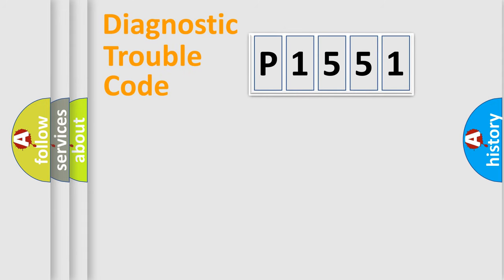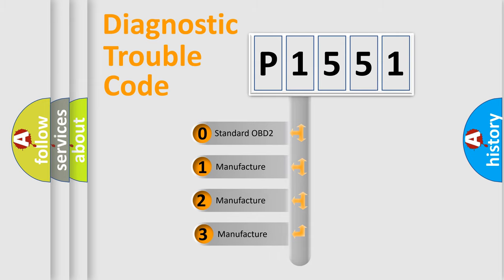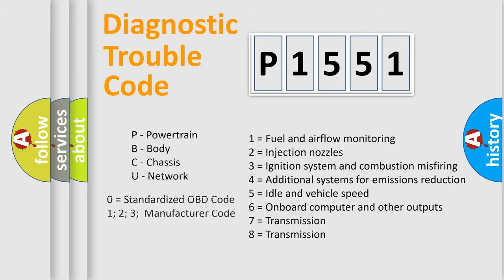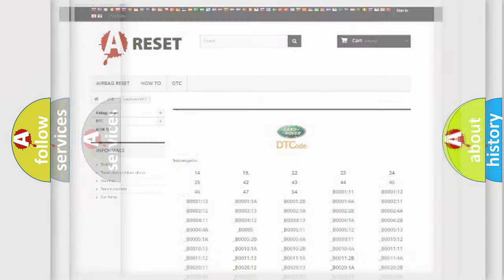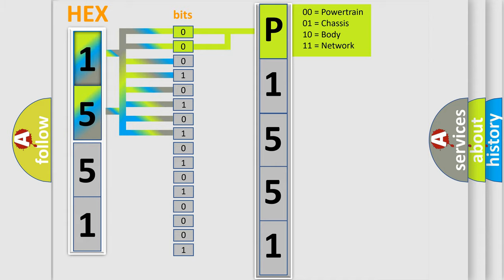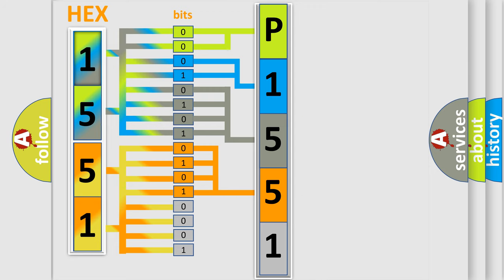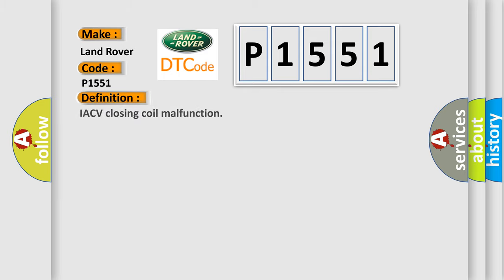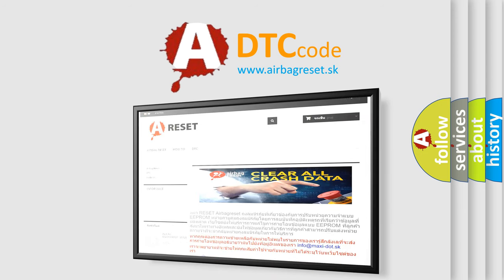DTC Landrover P1551 Short Explanation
Contents:
0:21 Basic DTC analysis according to OBD2 protocol standard.
1:48 Insight into programming
2:58 A diagnostically understandable description of the Diagnostic Trouble Code
3:05 Basic error definition

Make
Land Rover
Code
P1551
Definition
IACV closing coil malfunction
Description
Open circuit - closing winding